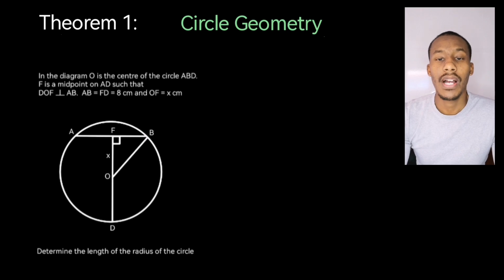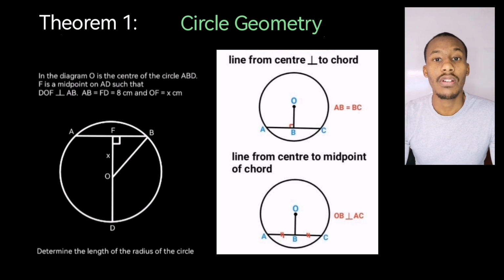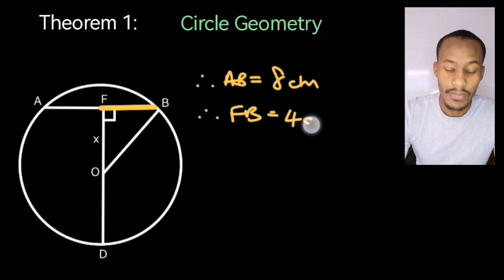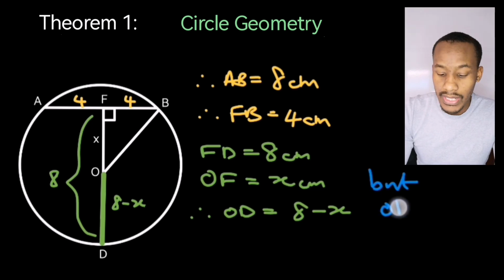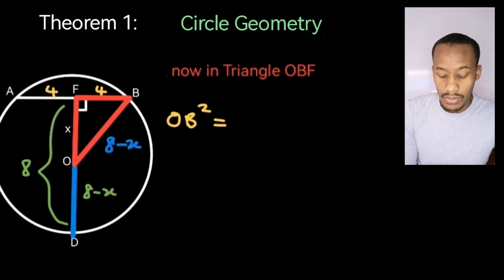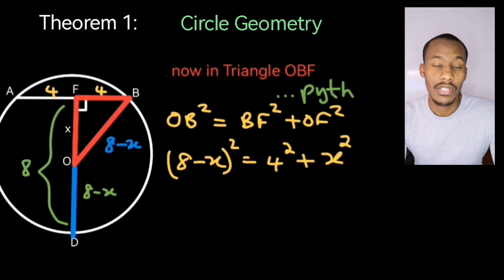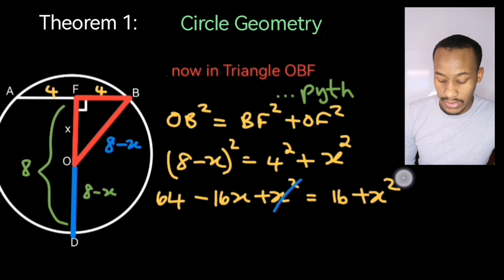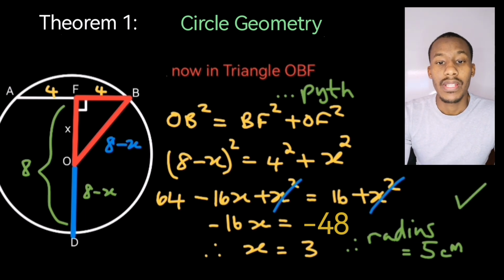Line from centre perpendicular to chord: example (theorem 1) - Grade 11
Circle Geometry, theorem 1 practice question